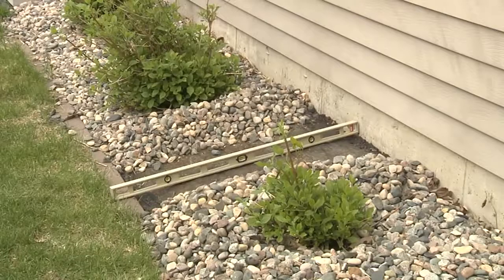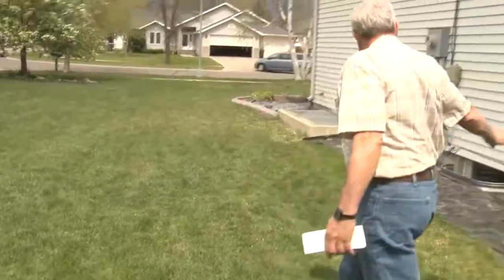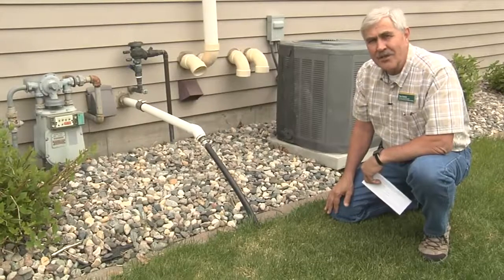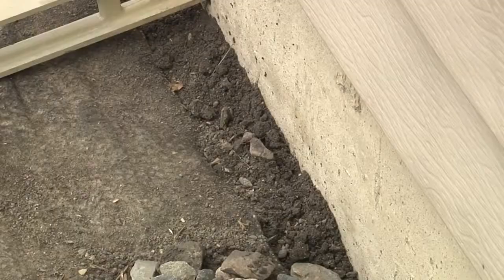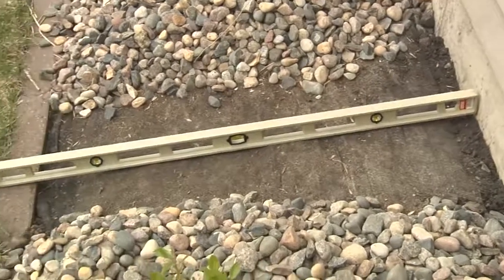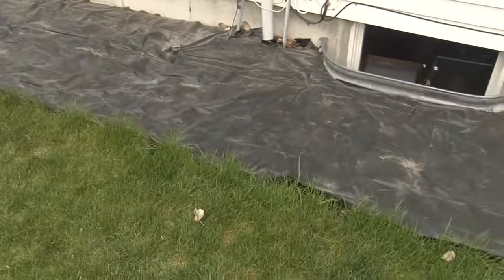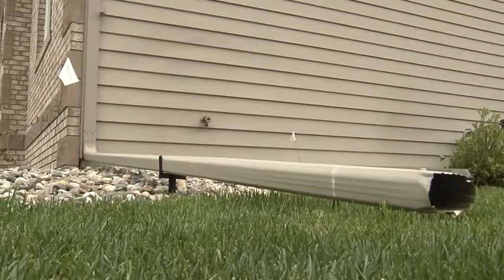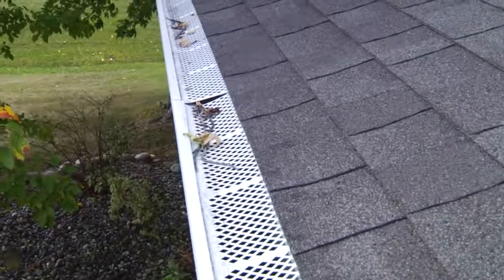How to Prevent Rain Water From Entering Your Basement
Water can ruin basement carpets, furniture, and stored items in addition to creating a health hazard due to mold. Sometimes basement water intrusion is caused by how water is controlled outside of the house. This video presents the most common methods that outside water can get into the basement and how to minimize the potential for water intrusion.